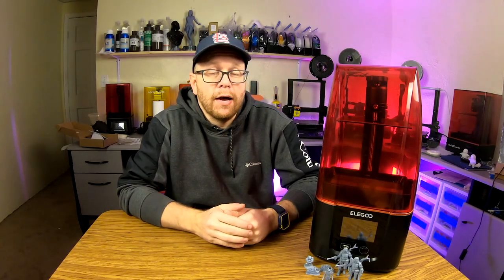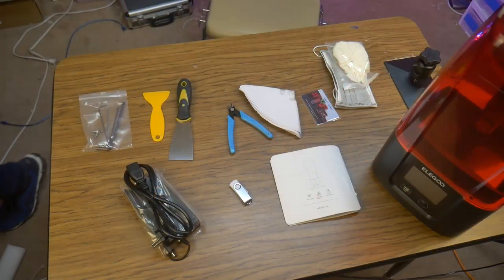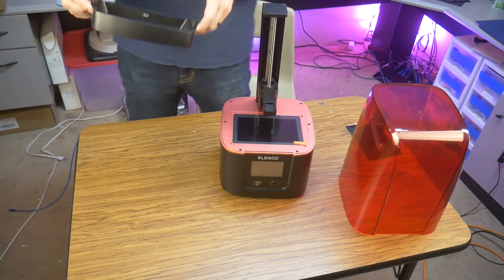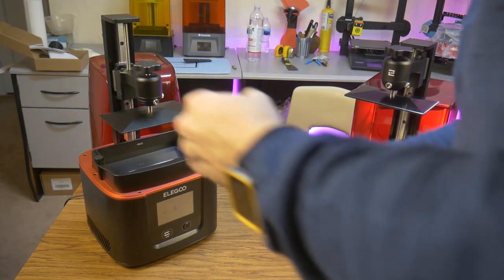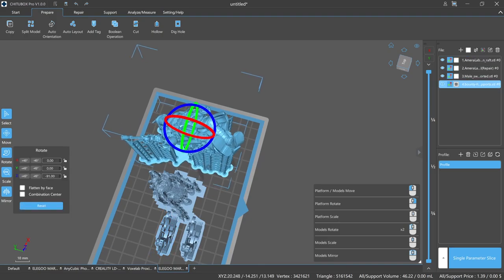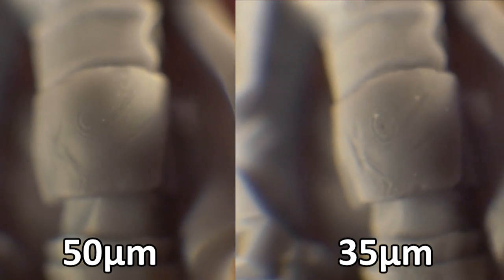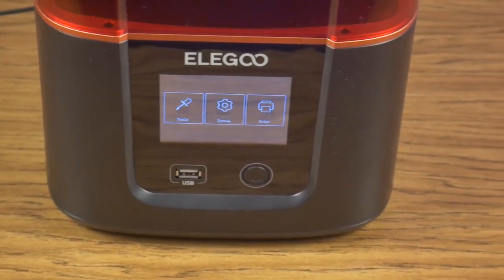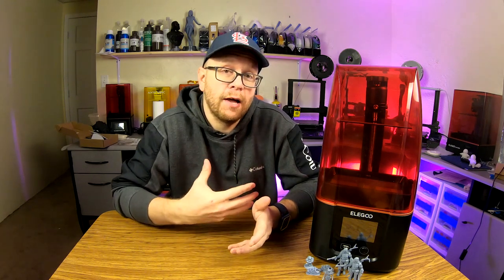Elegoo Mars 3: Revolutionary or Evolutionary?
Code: BGd9a734